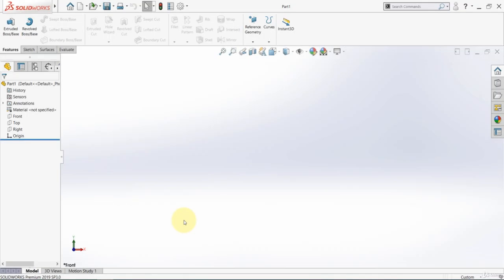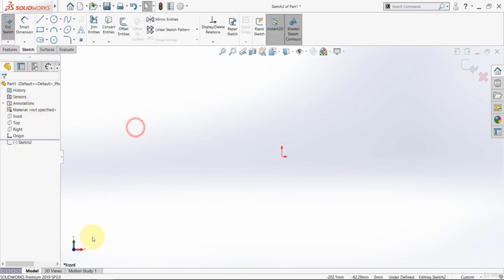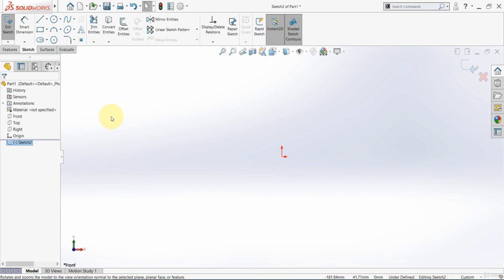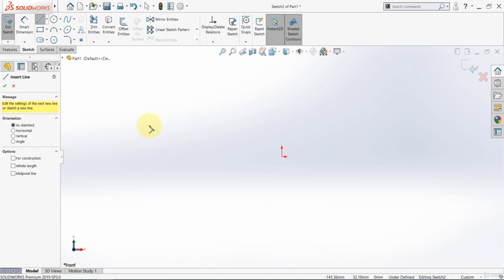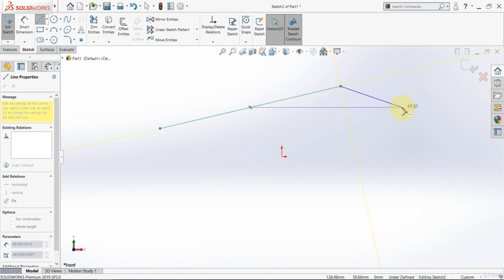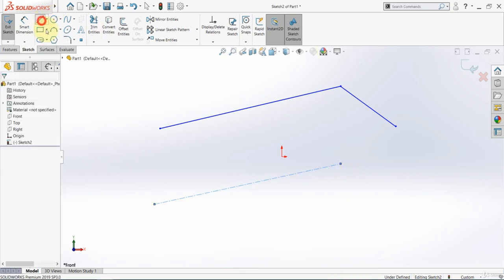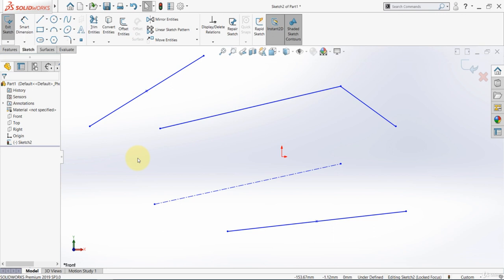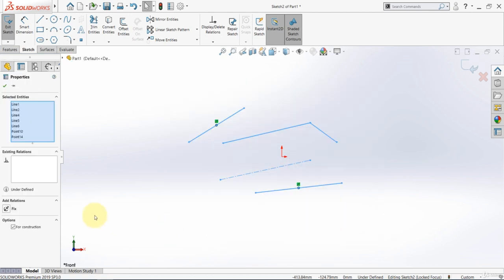1 3 Sketch tools Lines